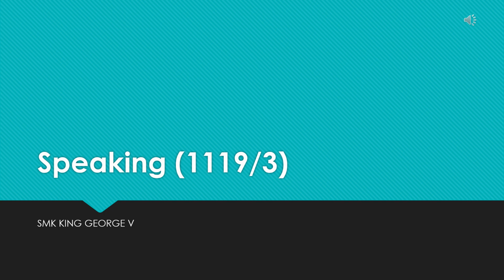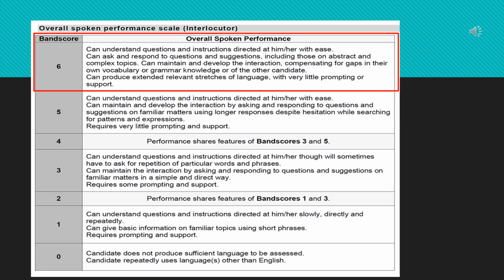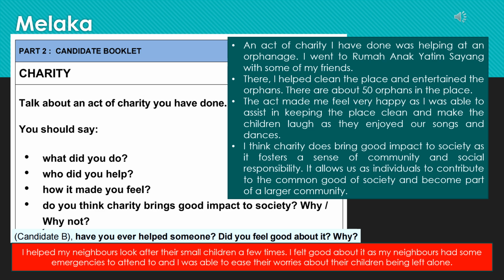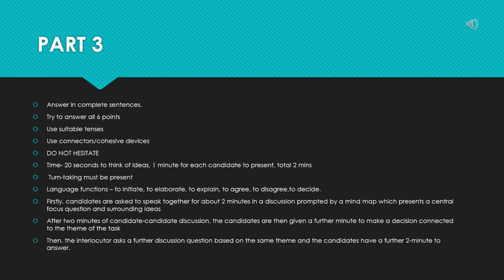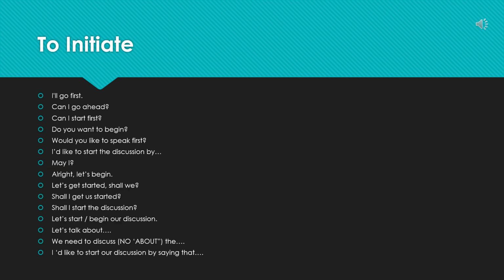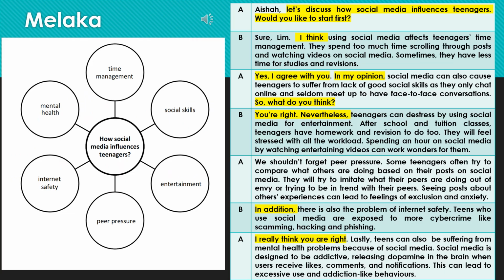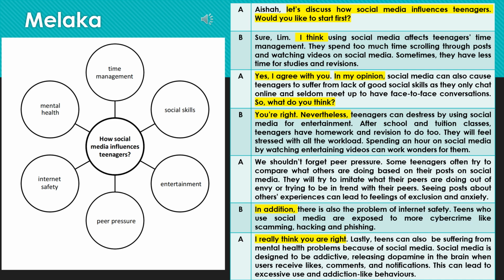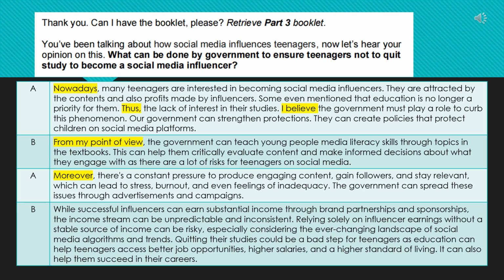SPM Speaking 2024